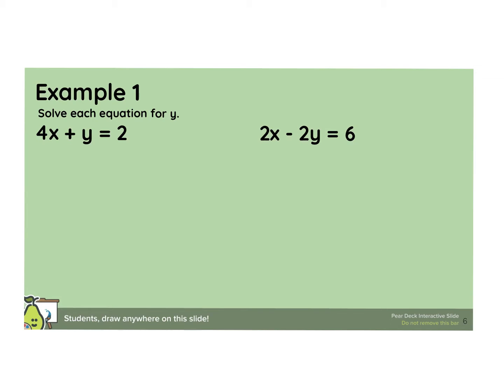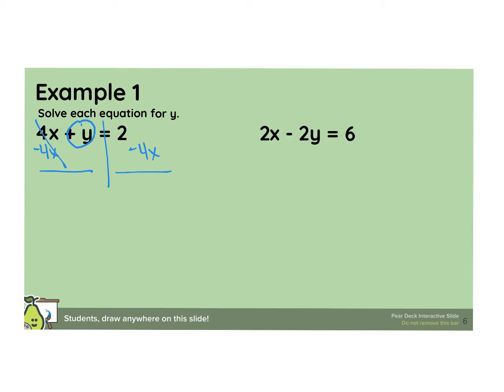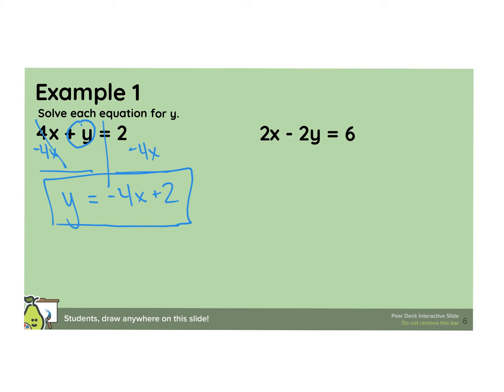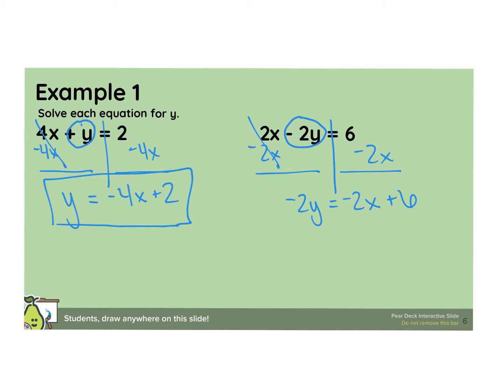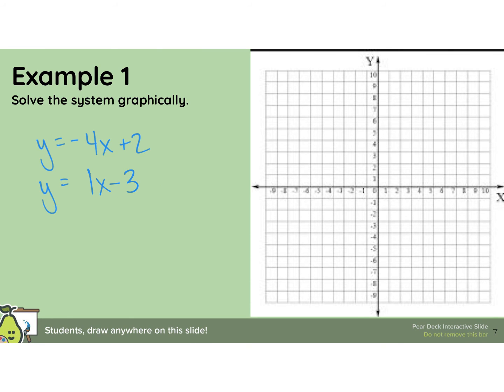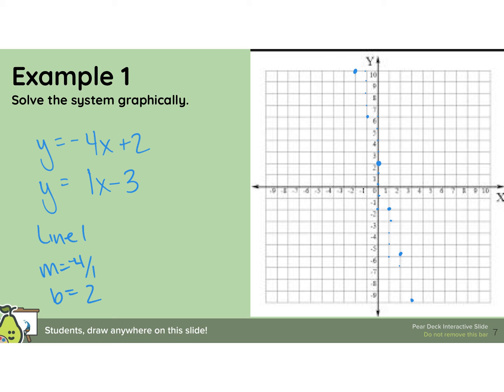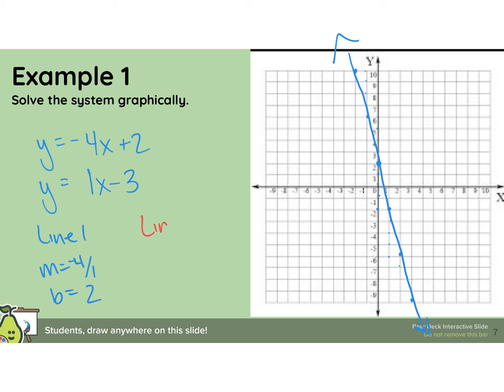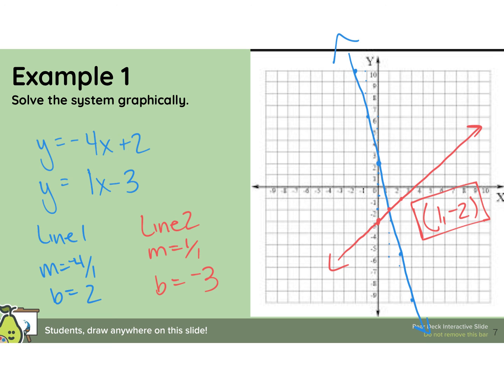U7 Simplifying Systems Pt 1 Ex1.mp4